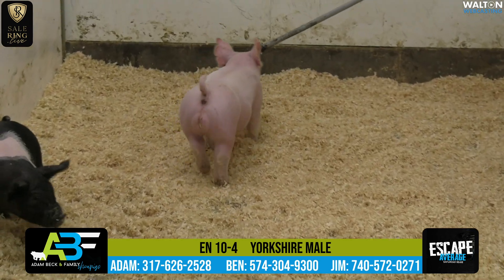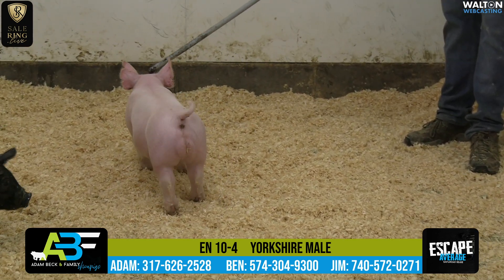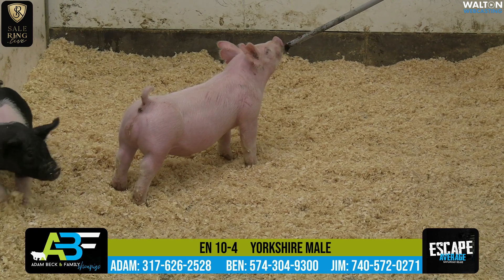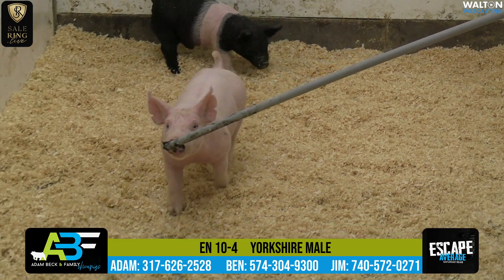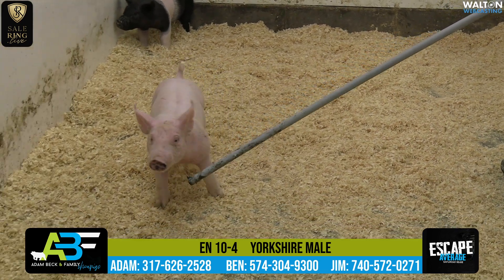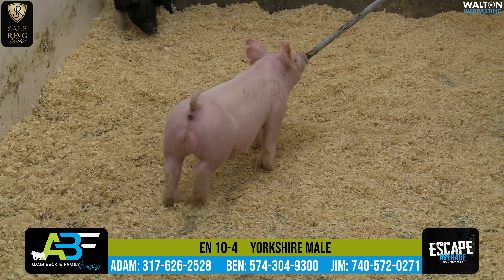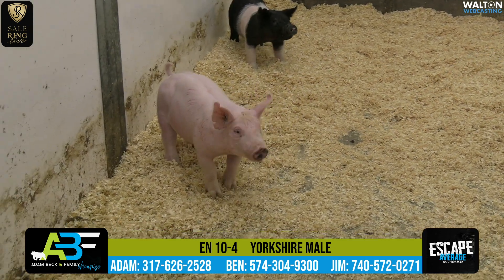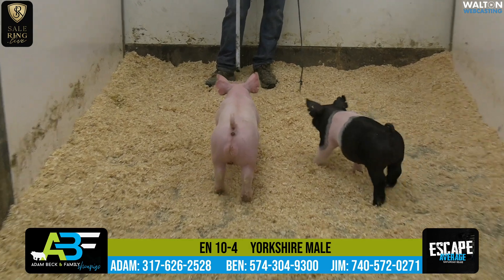EN 10 4 York Escape